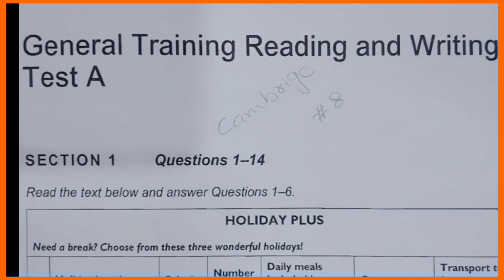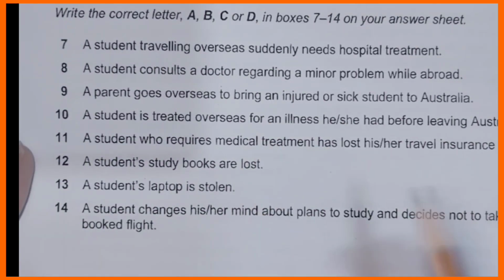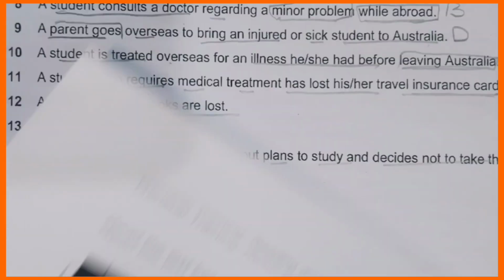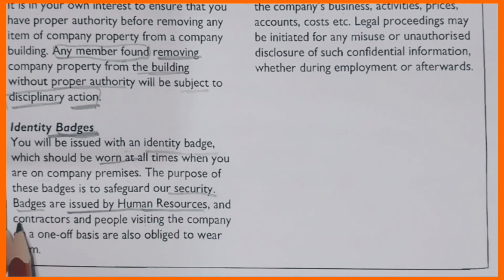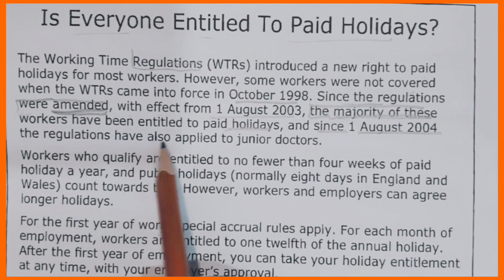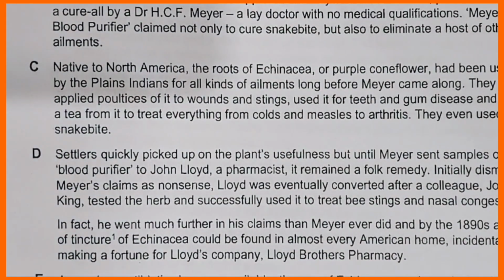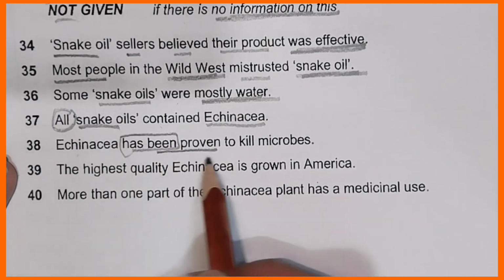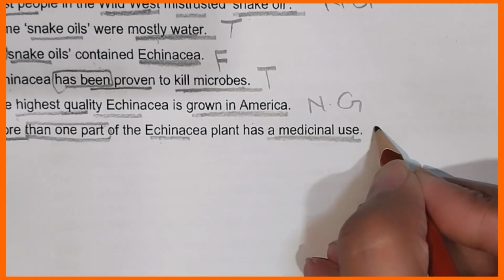Cambridge 8 IELTS General Training Practice Test 1 With Strategies and Tricks 2023 || Reading Tips